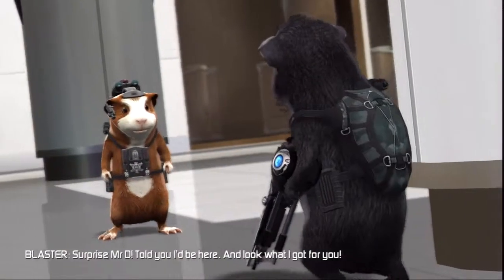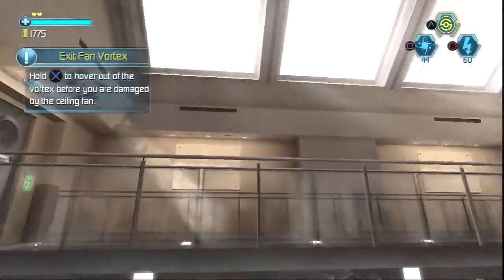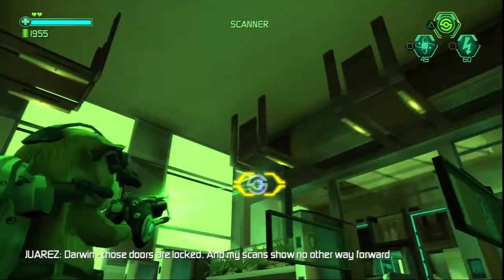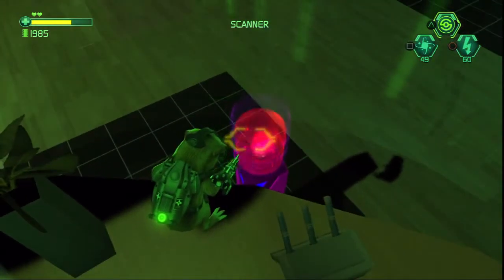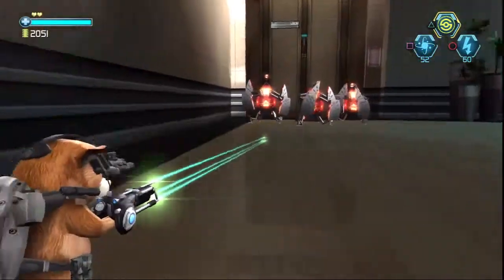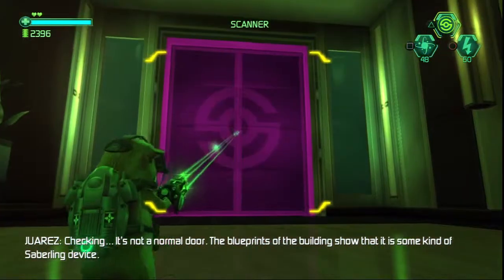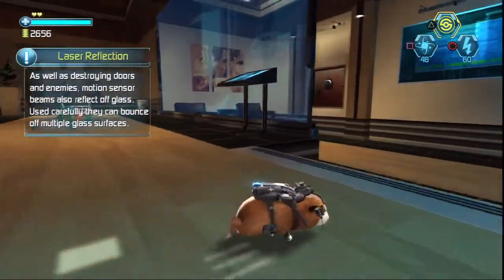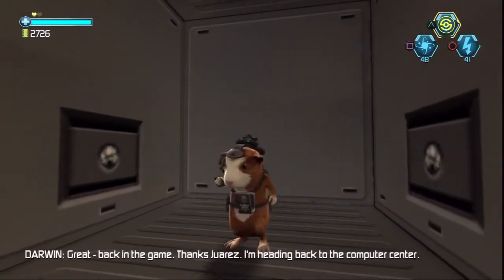G-Force: The Game Part 5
Cool, got meself the Saberlizer, now time to get those blueprints!